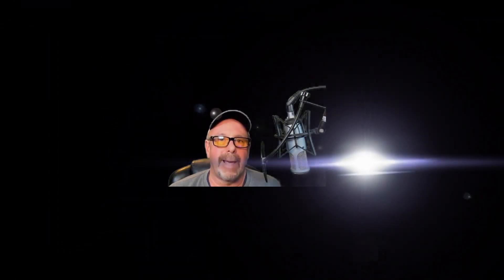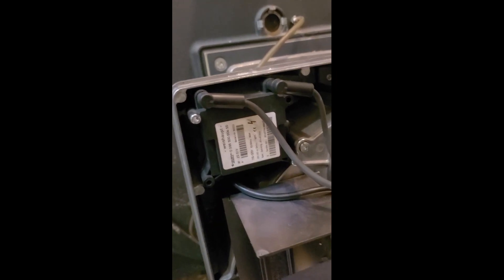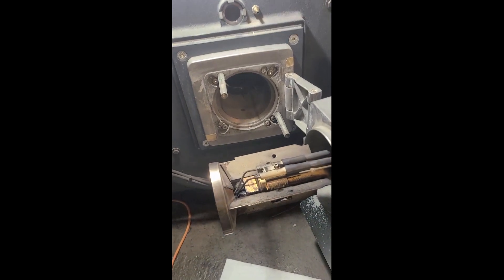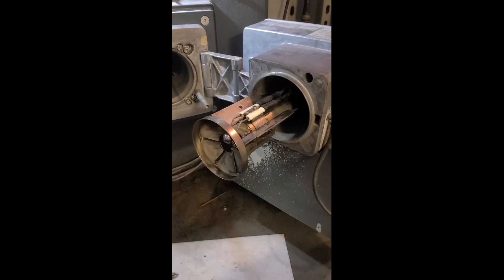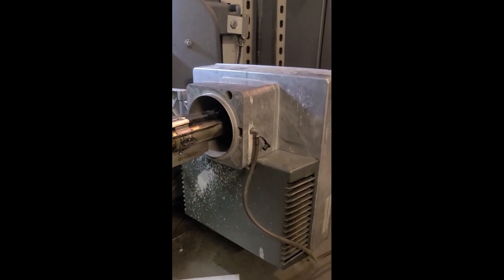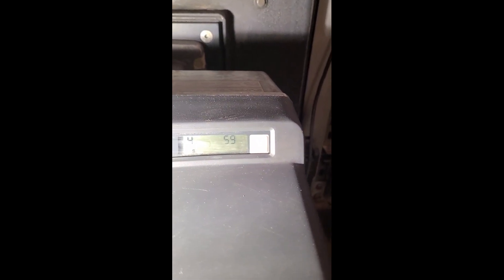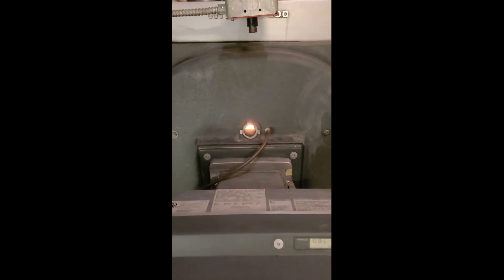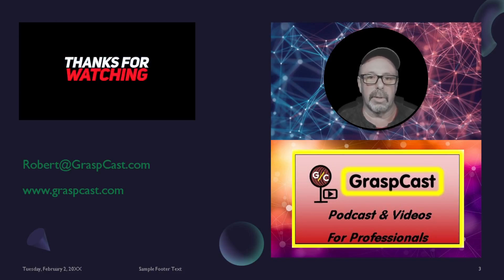Weishaupt WL30Z-C Two Stage Oil Burner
Burner overview and nozzle service of the WL30 in a commercial installation.